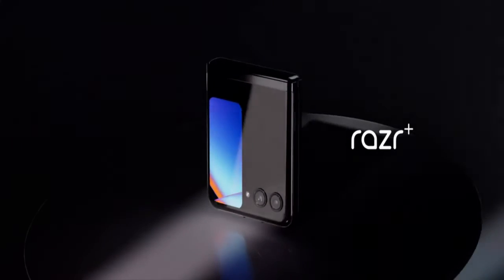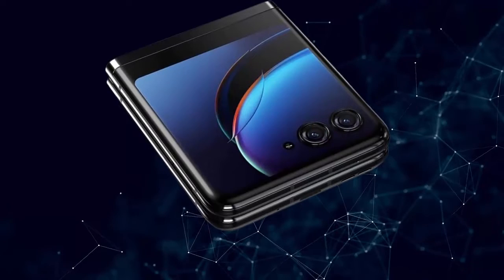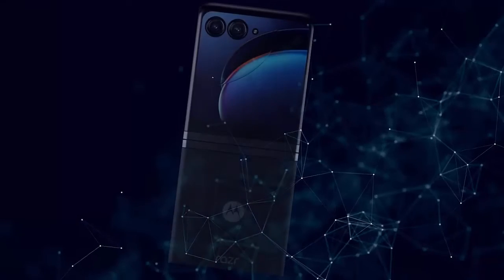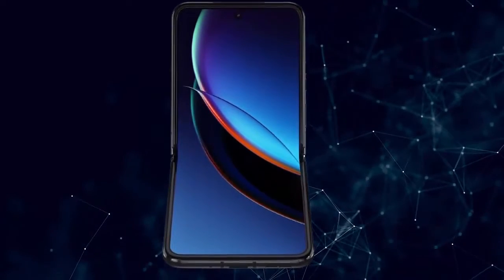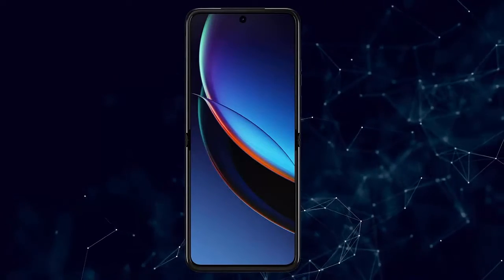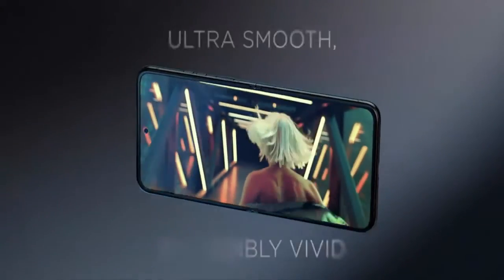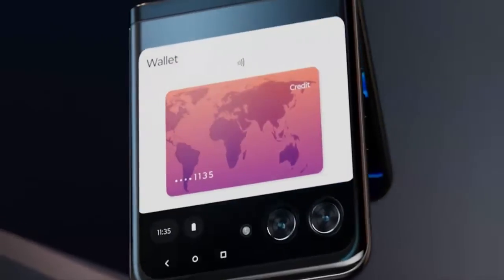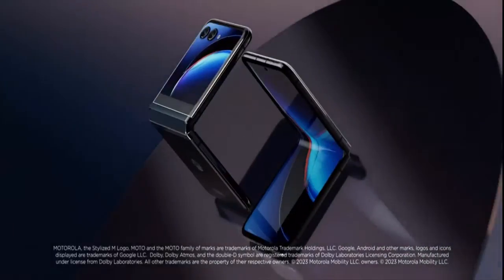New Motorola flip phone Razr plus | 2023 | Unlocked | Made for US 8/256 | 32 MP Camera |Black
Brand: Motorola
Model Name: Motorola razr+ 2023
Wireless Carrier: Unlocked for All Carriers
Operating System: Android 13.0
Cellular Technology: 5G
Memory Storage Capacity: 256 GB
Connectivity Technology: Bluetooth, Wi-Fi, USB Type C, NFC
Color: Black
Screen Size: 6.9 Inches
Wireless network technology: GSM, Wi-Fi, LTE

✓ Details info

Top 5 Smart Phones:
SAMSUNG Galaxy Z Flip 5 Cell Phone, Factory Unlocked Android Smartphone, 512GB, Compact, Foldable Design, One-Hand Control, Best Selfies, Full Cover Screen, US Version, 2023
SAMSUNG Galaxy Z Flip 4 Cell Phone, Factory Unlocked Android Smartphone, 256GB, Flex Mode, Hands Free Camera, Compact, Foldable Design, Informative Cover Screen, US Version, 2022
SAMSUNG Galaxy Z Fold 5 Cell Phone + $200 Amazon Gift Card, Factory Unlocked Android Smartphone, 512GB, 7.6” Screen for Streaming, Gaming, Dual App View, US Version, 2023
OnePlus 11 5G | 16GB RAM+256GB | Dual-SIM | Eternal Green | US Factory Unlocked Android Smartphone | 5000 mAh battery | 80W Fast charging | Hasselblad Camera | 120Hz Fluid Display | 4nm Processor
Sony Xperia 1 IV 512GB 5G Factory Unlocked Smartphone [U.S. Official w/Warranty]